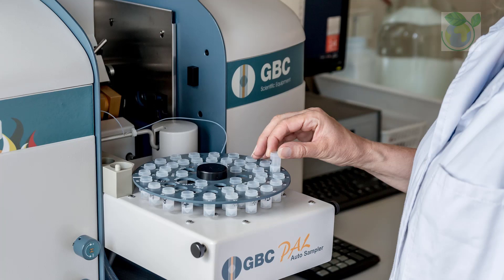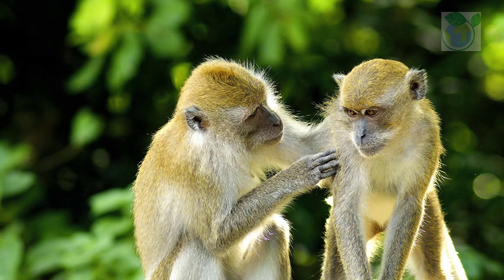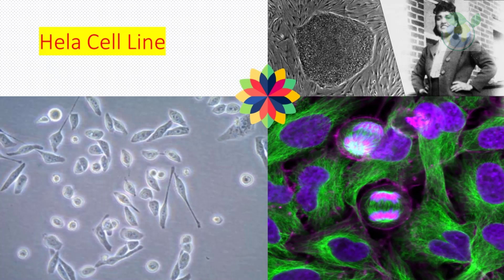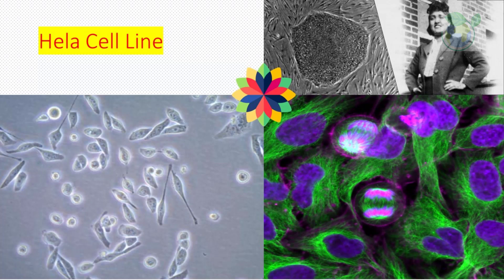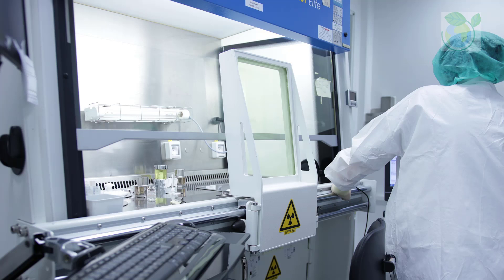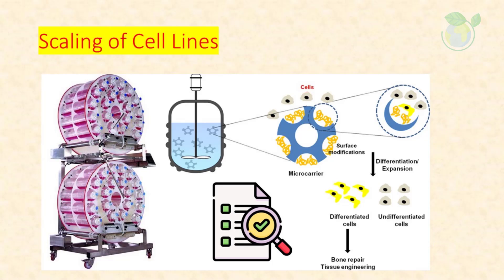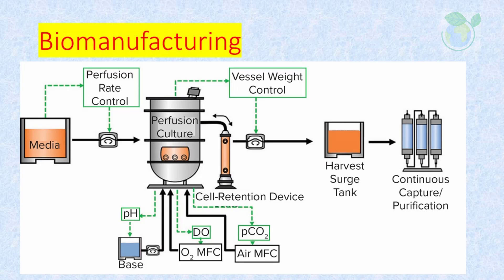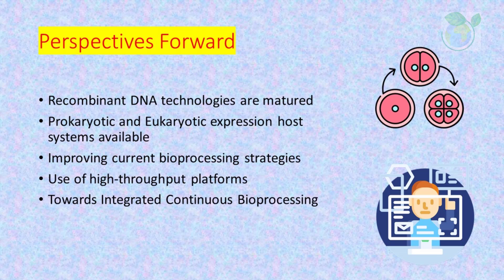Bioprocessing of Cell Lines Explained in 7 Minutes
Dr BioTech Whisperer shares an overview of Bioprocessing of Cell Lines in 7 minutes within this video. Thank you for your support.